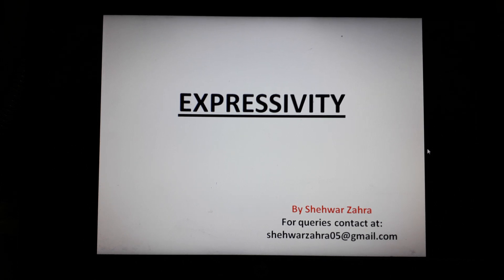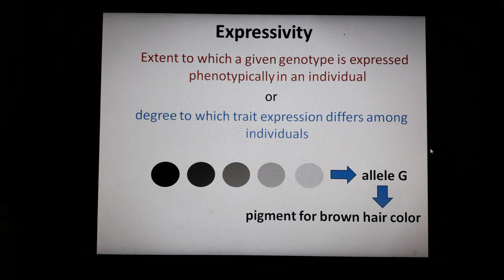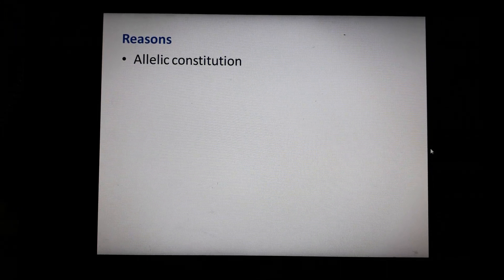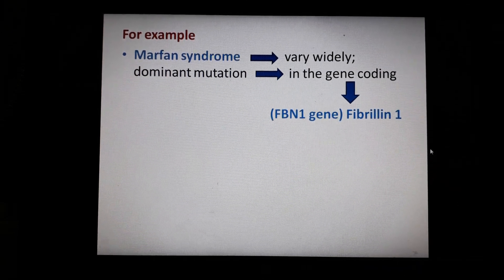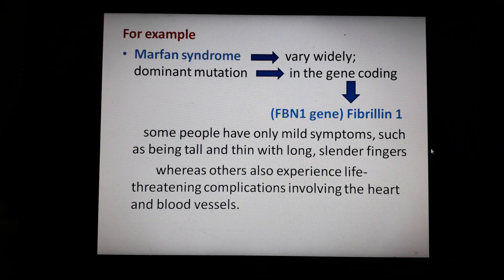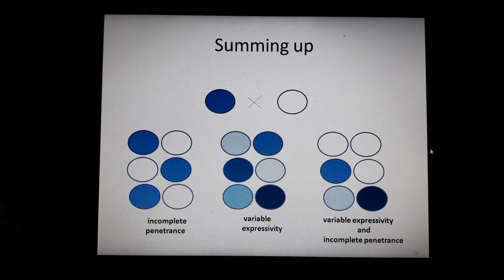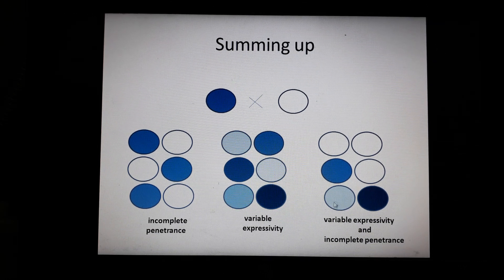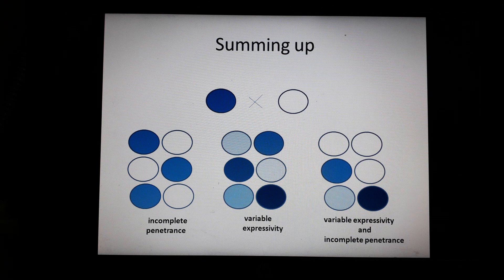what is expressivity/ its definition and details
This video is about concept of genetics i.e. expressivity. This video will be helpful for students who find it difficult to understand this concept.